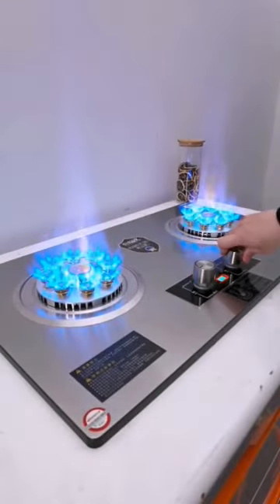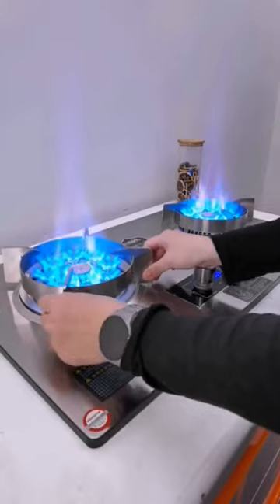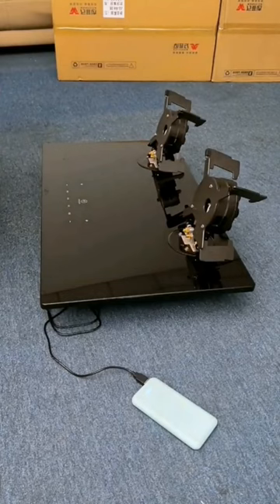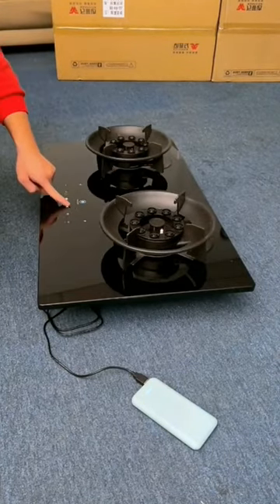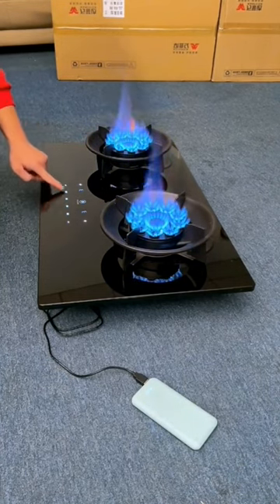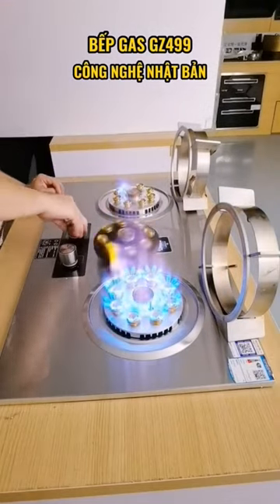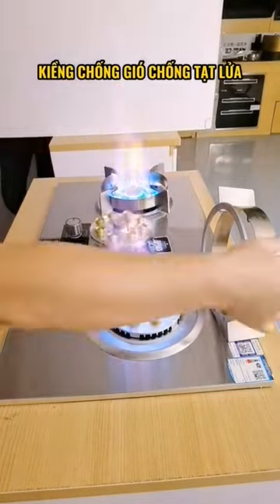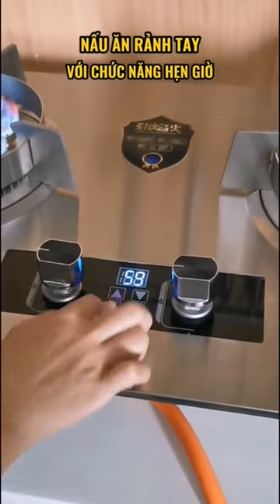Revolutionize Your Cooking with the Smart Features of the NEMI 9 Gas Hob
Features The new NEMI 9 gas hob has many smart features

As an AI language model, I do not have access to information about specific products or models that have been released after my knowledge cutoff date (September 2021). However, I can provide some general examples of smart features that gas hobs may include:

Automatic Ignition: Many gas hobs have an automatic ignition system that sparks the gas burner when you turn the knob. This feature eliminates the need for matches or lighters.

Safety Features: Some gas hobs have safety features that prevent gas leaks or flameouts. For instance, if the flame goes out, the gas supply is automatically shut off. Similarly, if the hob detects a gas leak, it will shut off the gas supply.

Digital Controls: Some gas hobs have digital controls that allow you to precisely adjust the heat. With digital controls, you can set a specific temperature rather than relying on the imprecise settings of traditional knobs.

Child Lock: Many gas hobs have a child lock feature that prevents children from accidentally turning on the burners.

Features: automatic ignition, safety features, digital controls, child lock, smart connectivity, bridge burner, wok burner, griddle, flame failure device
Benefits: precise heat control, safety, convenience, remote control, larger cooking surface, high-powered cooking, flat cooking surface, reduced risk of fire
Cuisine: Asian-inspired dishes, stir-fries
Technology: smart connectivity, flame failure device
Target audience: people who are interested in purchasing a gas hob with smart features